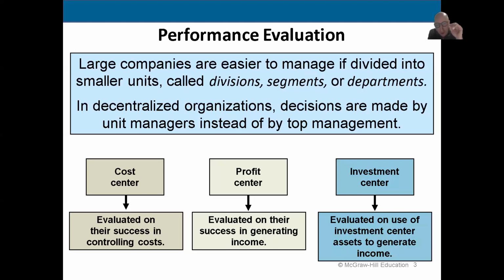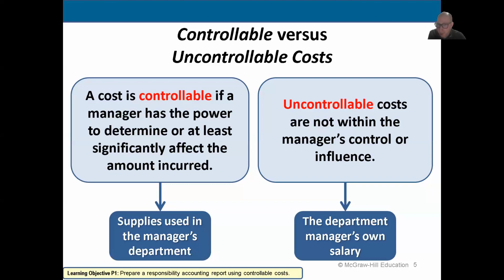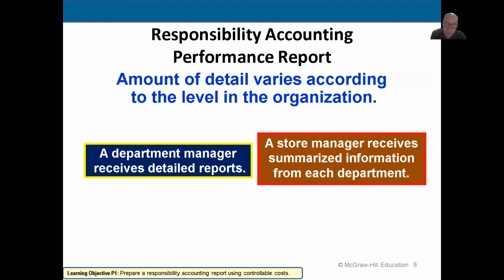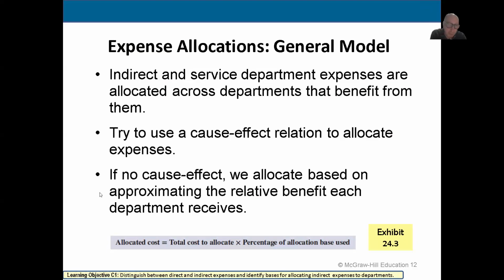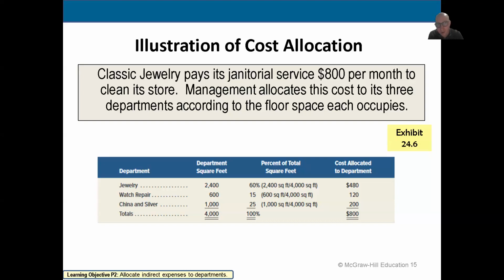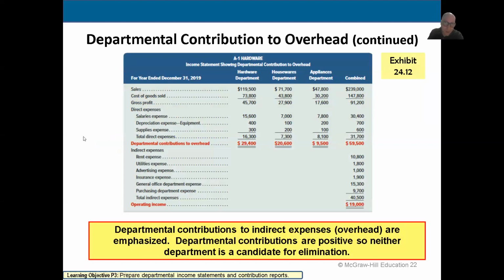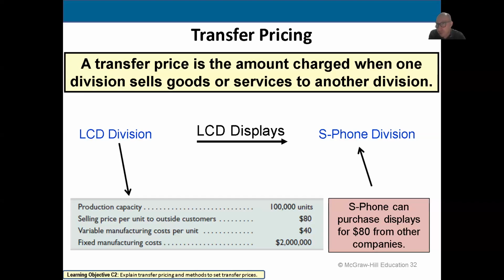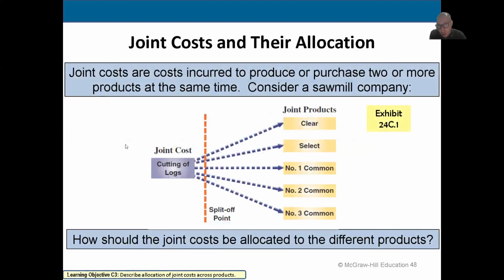Performance Measurement and Responsibility Accounting (2023)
This video describes Performance Measurement and Responsibility Accounting.